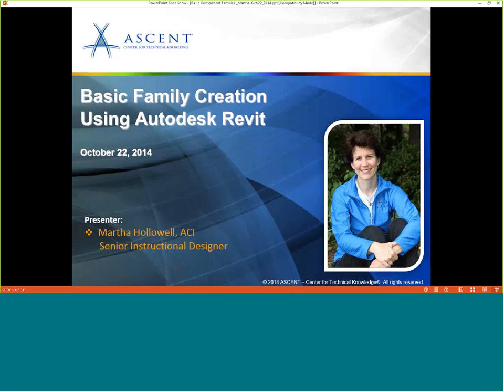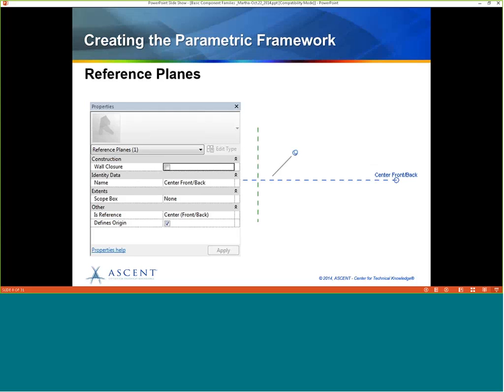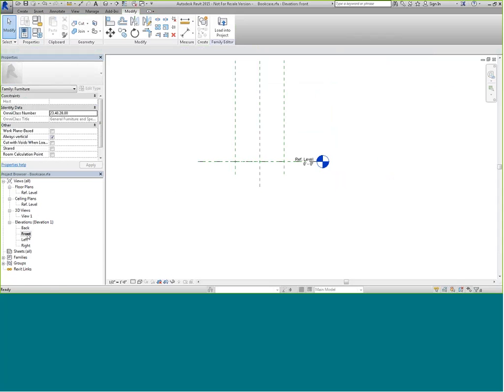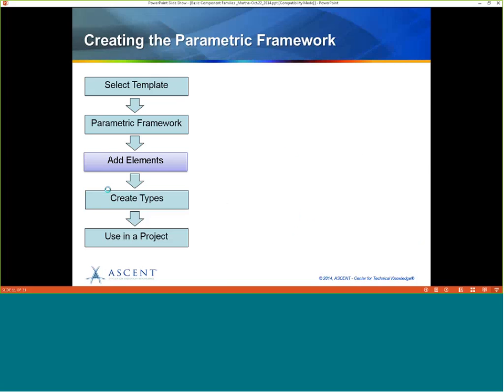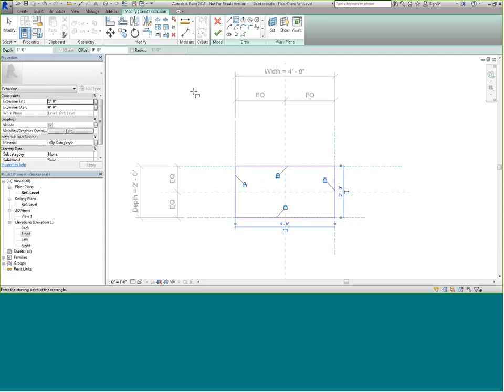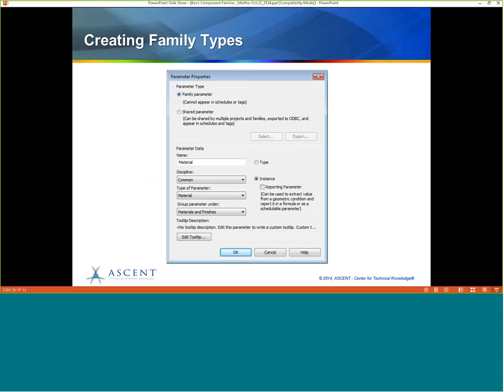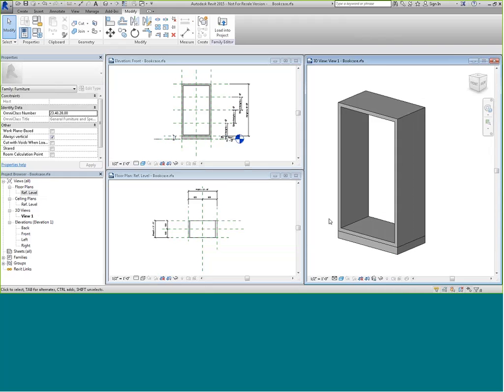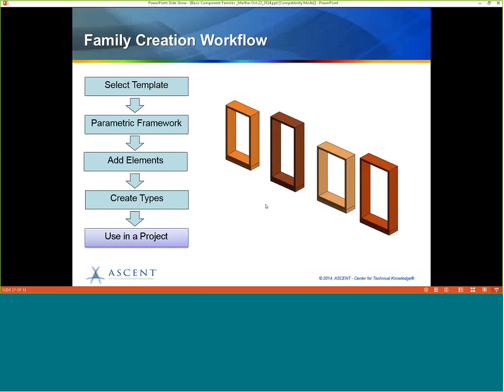ASCENT Webcast: Basic Family Creation using Autodesk Revit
Join Martha Hollowell and learn how to create families in Revit. Martha will cover how to create the parametric framework, family elements, and family types. She will also go over some additional tools for Revit families.

Martha will be referencing Chapter 4 of the Autodesk Official Training Guide, Autodesk Revit 2015 BIM Management: Template and Family Creation.